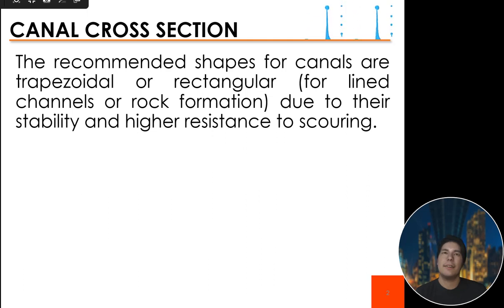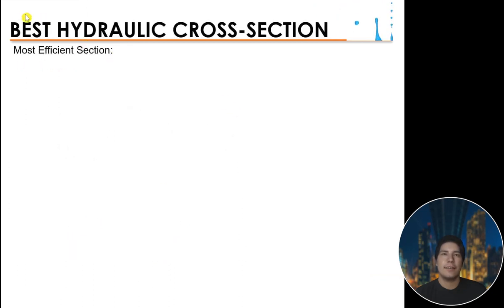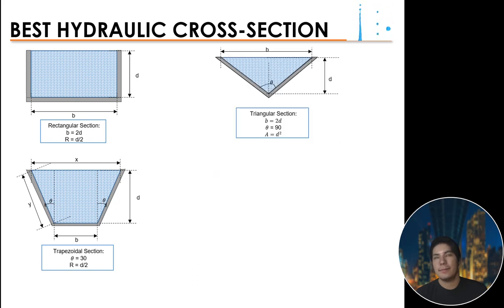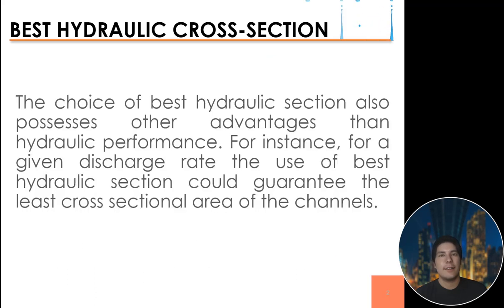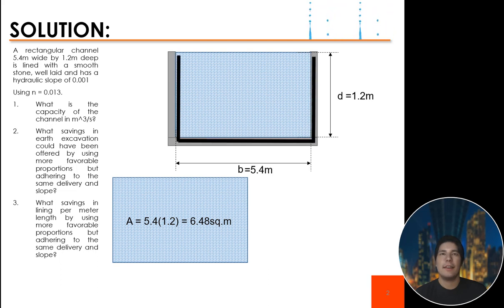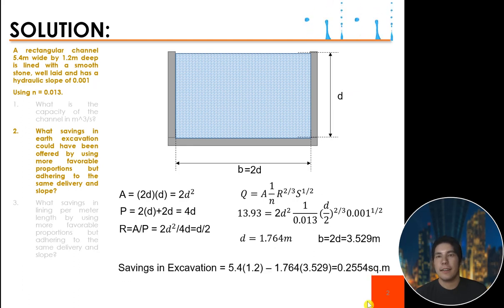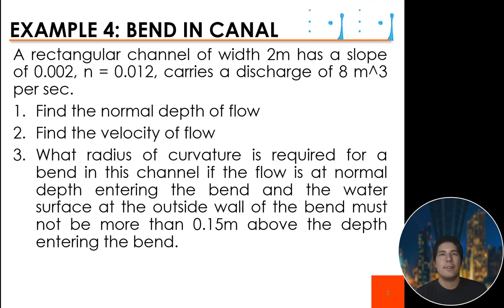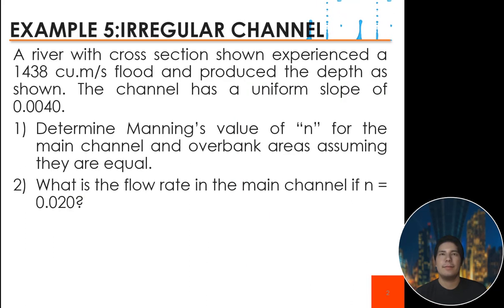Drainage Channel Design Part 4